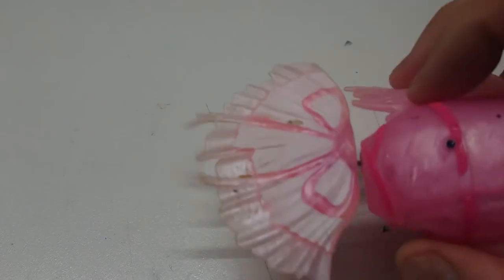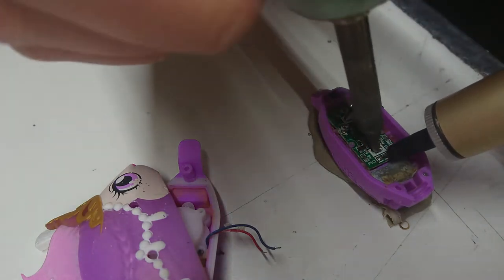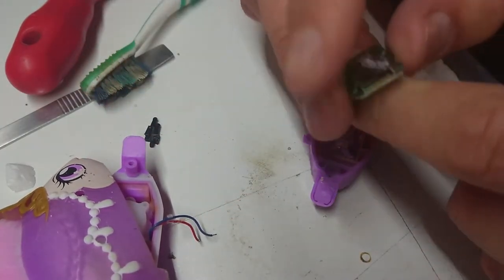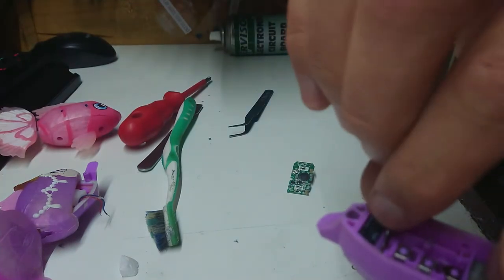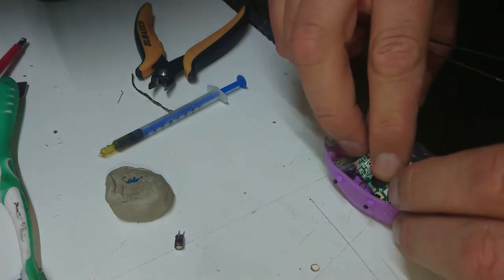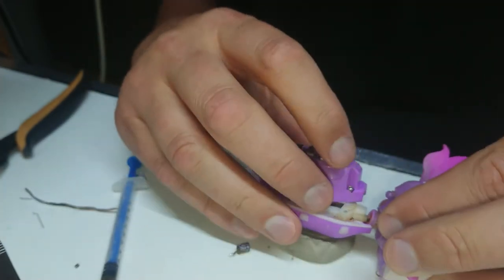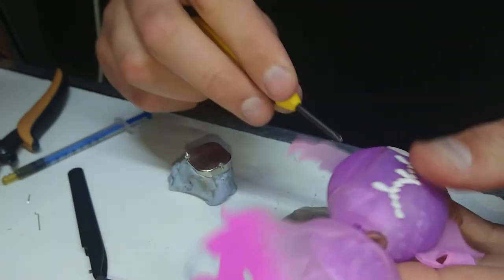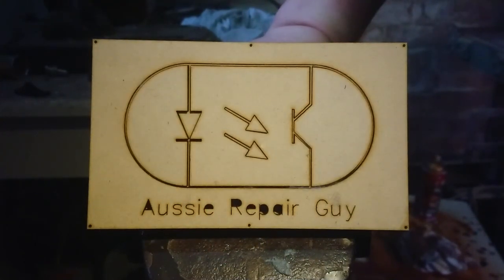Little live pets Lil- Dipper repair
Repairing toy fish from little live pets - that had suffered water damage (Ironically).